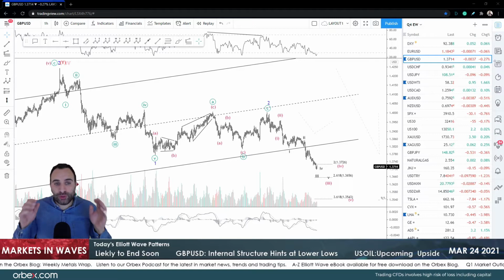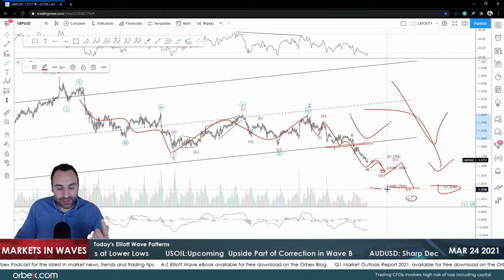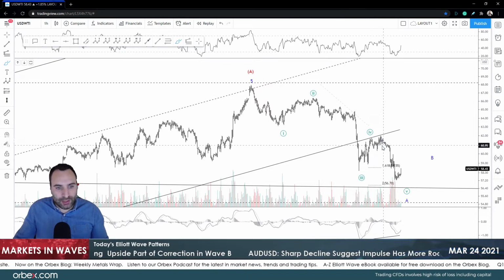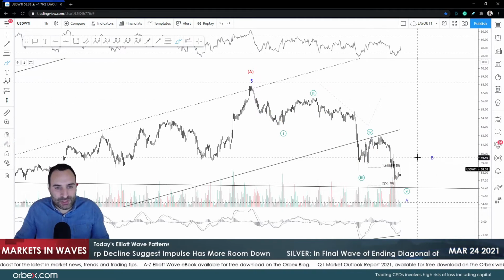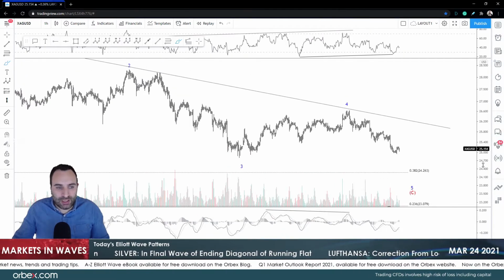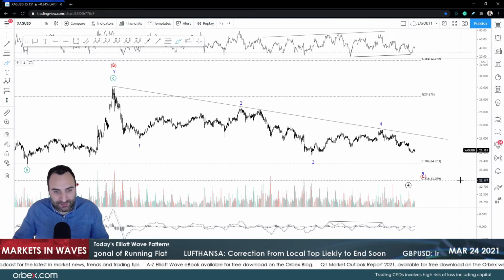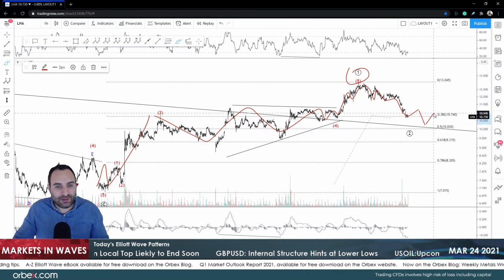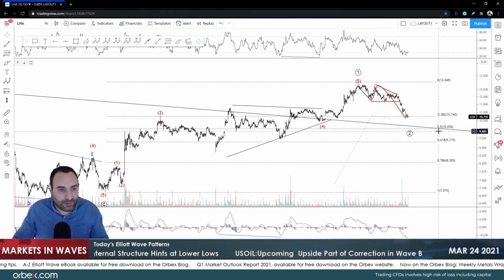ORBEX Elliott Wave Update: GBPUSD​​, USOIL​​, AUDUSD​​, SILVER LUFTHANSA​​​!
Asset TimeStamps are as follows:

GBPUSD  00:30
USOIL 02:30
AUDUSD 04:00
XAGUSD​ 05:10
LUFTHANSA 07:00